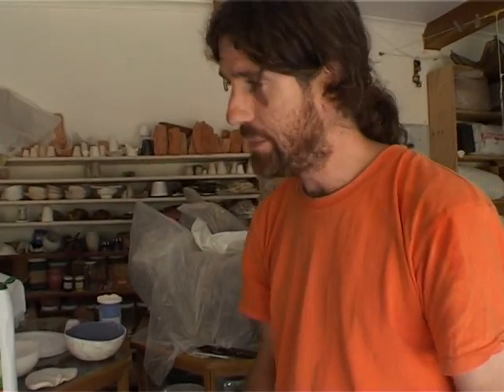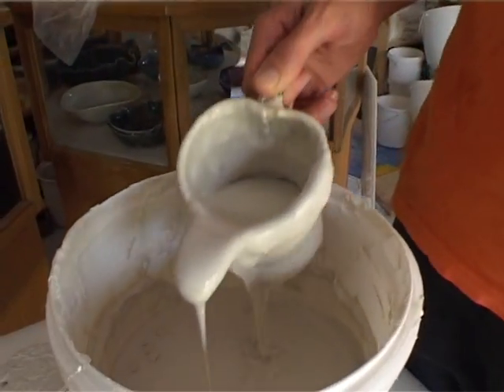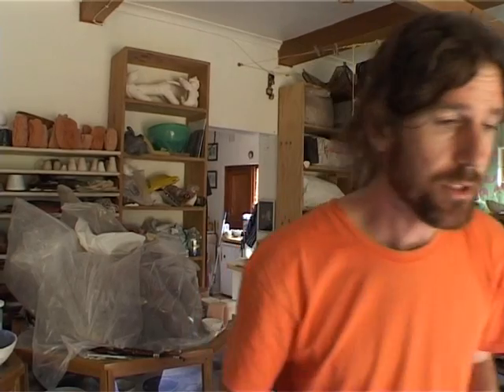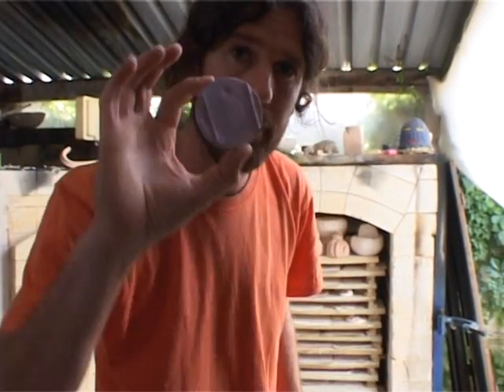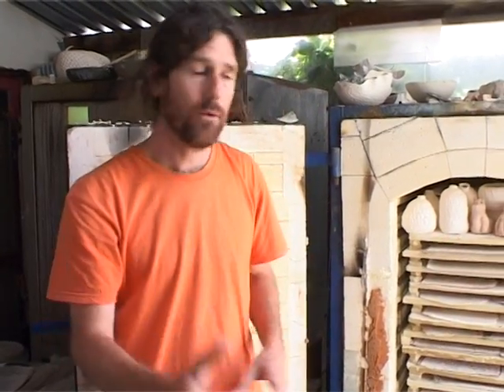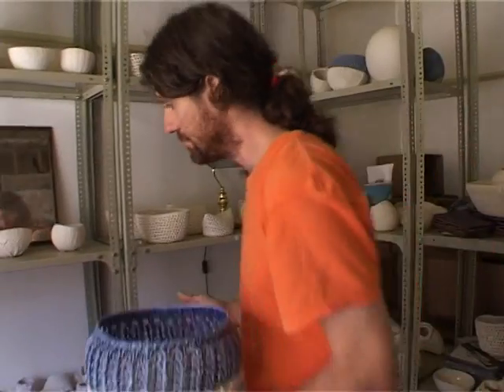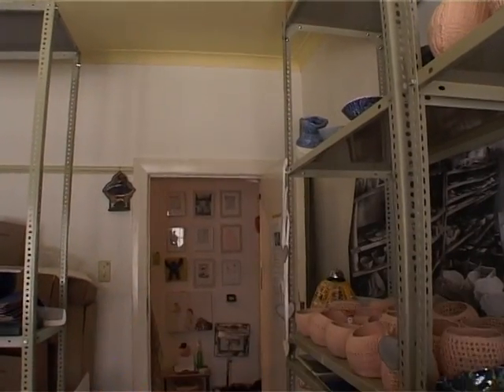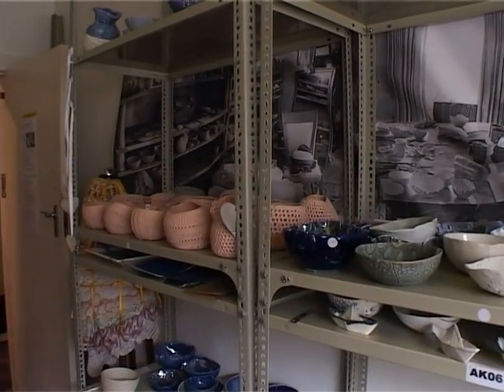John Bauer from Cape Town world design capital 2014 part 2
Pottery, porcelain and glass are some of my favorite things. I also love happiness. My work is designed to fill one with exuberance and joy. I hope to change the world one bowl at a time.